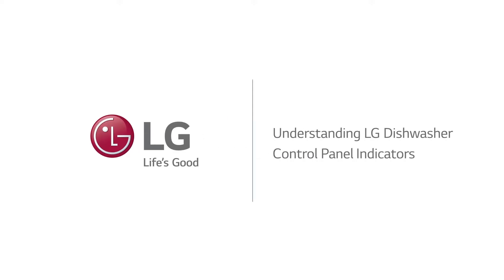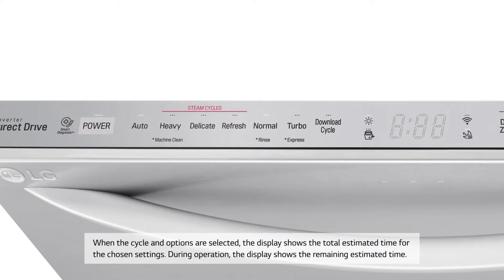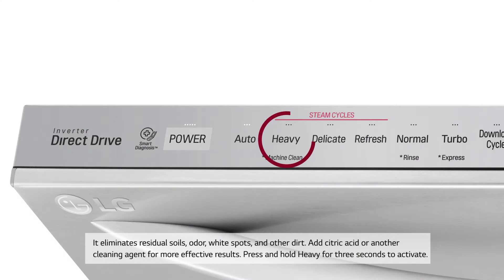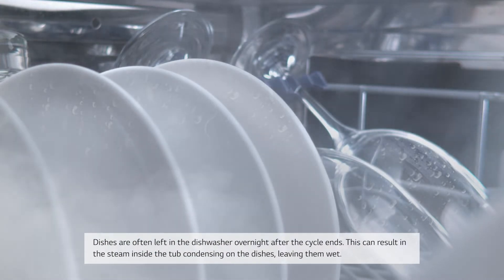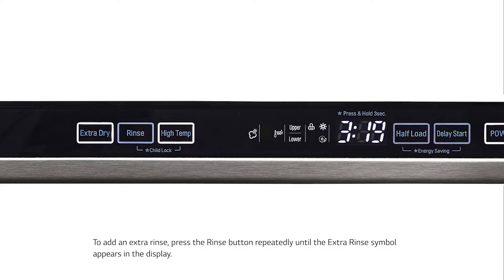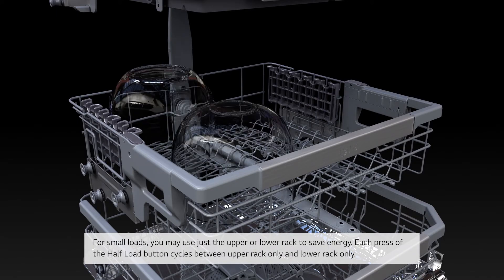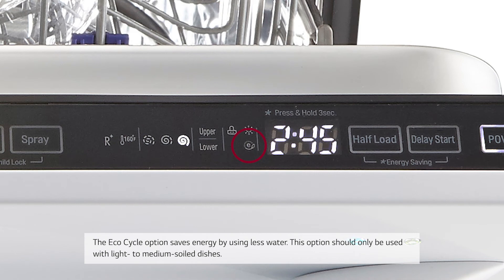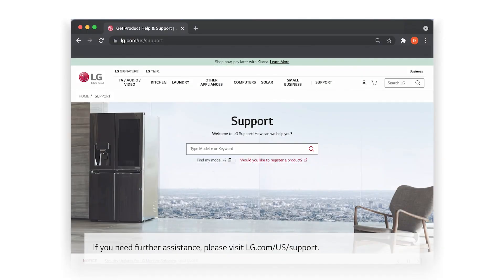[LG Dishwashers] Understanding Dishwasher Control Panel Indicators